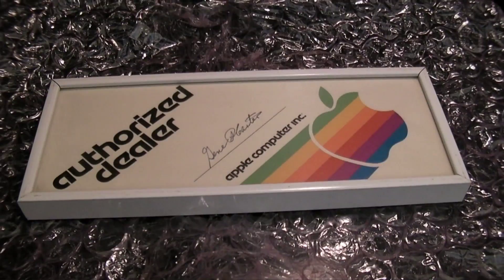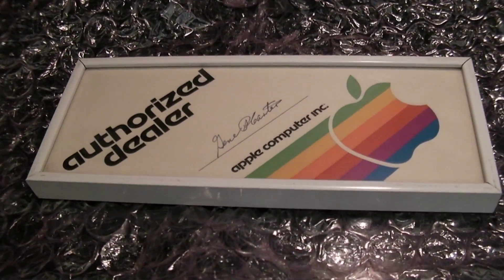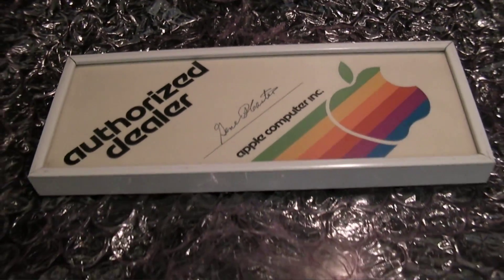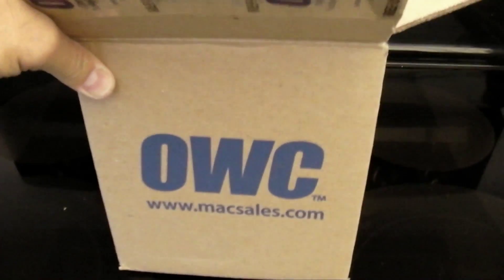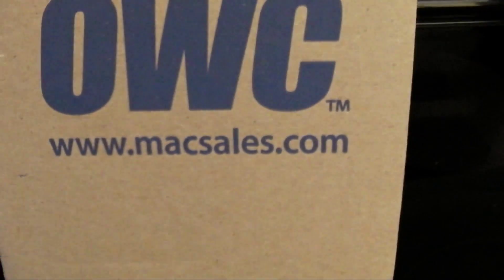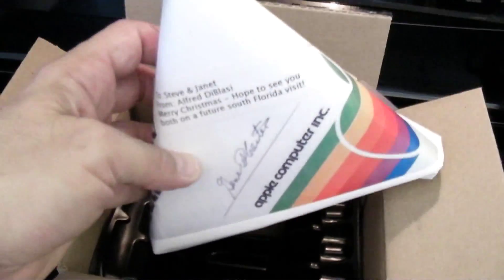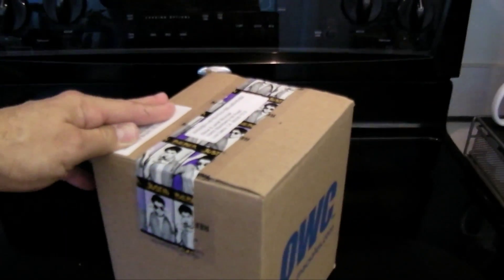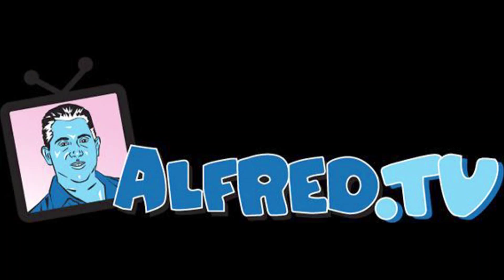Excerpt : A Gift for Woz (from Wrap 2012 Part 5)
READ ME FIRST: Here is a short excerpt from Christmas Wrap 2012 : Part 5 (being edited), where I wrap a gift for Apple Co-Founder Steve Wozniak & his wife Janet.

Enjoy the clip!

Warm regards,